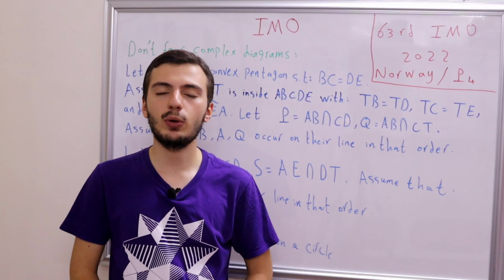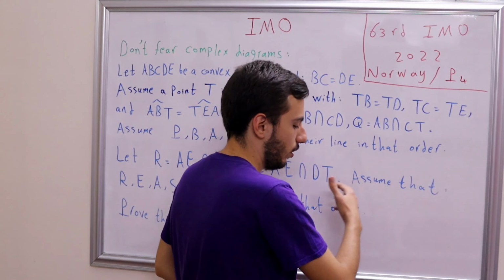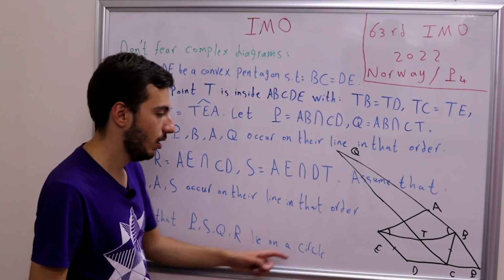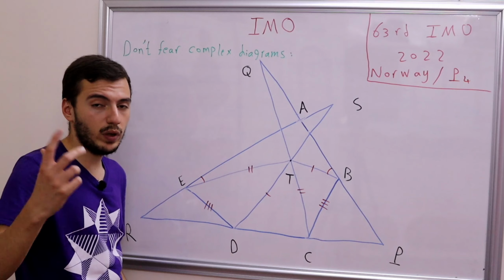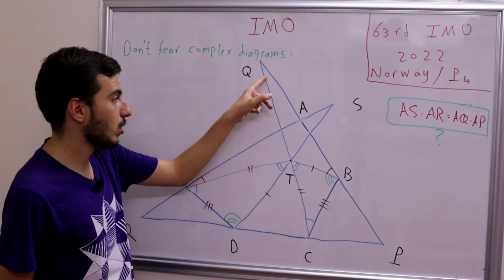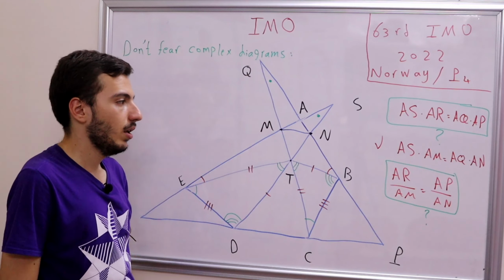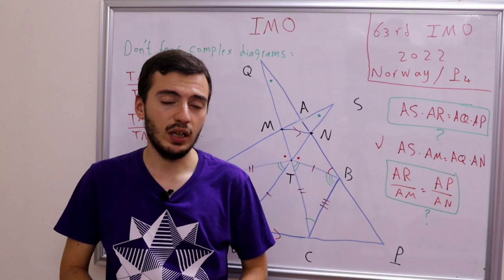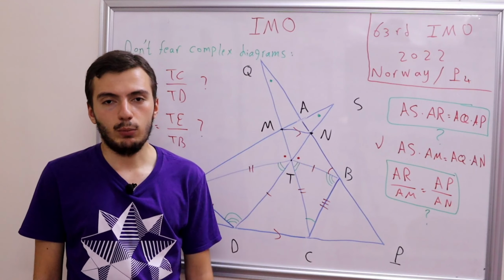IMO 2022 P4 Review (Norway)| Don't fear complex diagrams?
In this video we review this year's IMO 2022, which was held in Norway, we solve Problem 4, which is a nice and easy geometry problem.